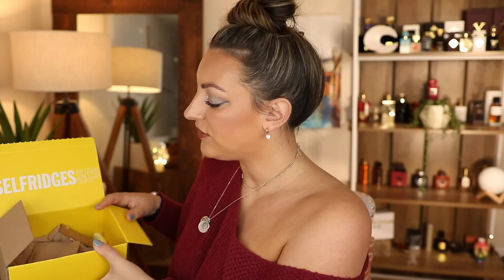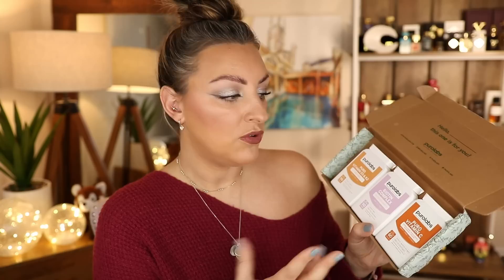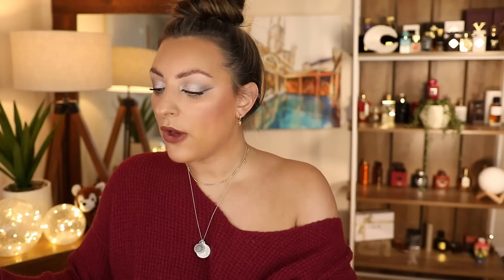HUGE MAKEUP (AND MORE!) HAUL! Makeup, Skincare, Fragrance & Fashion!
Hi lovelies,

Today I'm back with another huge haul! We've got clothes, shoes, fragrance, skincare & a whole lot of makeup!!

Products Mentioned
* Mizon All in one Snail repair cream
* Derma B Creamy touch body wash
* CosRX propolis light cream
* Innisfree Perfect Night intensive eye cream
* Laneige Lip sleeping mask
* Goodbye Redness Centrella mask pack
* Timeless Matryxyl 3000 serum with hyaluronic acid
* Hair Massager tool
* Innisfree jigu orchid eye cream
* Mizon Collagen power firming enriched cream
* Haraharu wonder black rice hyaluronic anti-wrinkle serum

Kjaer Weis Blushes (Blushing/Desired Glow)

UGG Tasman (constantly in and out of stock!)

Skin Proud (GIFTED)
Cleansing balm
Hyaluronic acid hydrator
Cooling eye serum stick

Mac Holiday sets (GIFTED)

Hourglass Phantom Glossy balm duo

Mac Powder Kiss Liquid (Devoted to Chili)

Rare Beauty Gift set
Farmacy cleansing balm

Look Fantastic Beauty Box (GIFTED)

Haus Labs Foundation (190)

Urban Decay Moondust Shadow (Space Cowboy)

Matiere Crystal Saffron

Free People Bodysuit

Free People Jumper

Makeup Worn
Huda Beauty Brow pencil

Tom Ford Shade & Illuminate Foundation (Shell Beige)

Chanel SUBLIMAGE LE CORRECTEUR YEUX (30)

Pat McGrath Undereye Powder (yellow)

Charlotte Tibury Pillow talk face palette (light/Medium)

Nails: OPI Destined to be a Legend

My Brushes:
Rephr:
Sonia G: